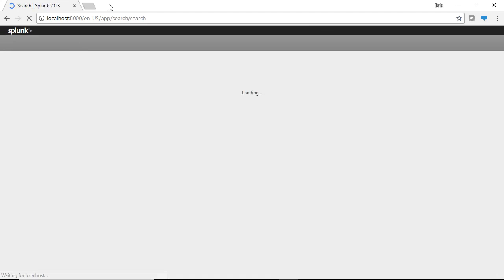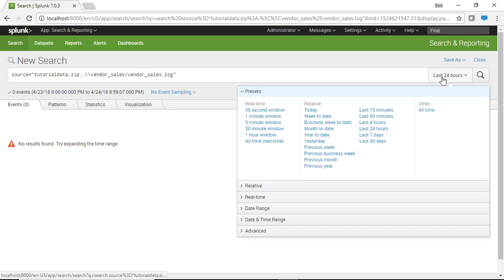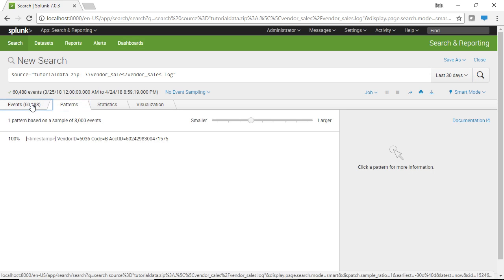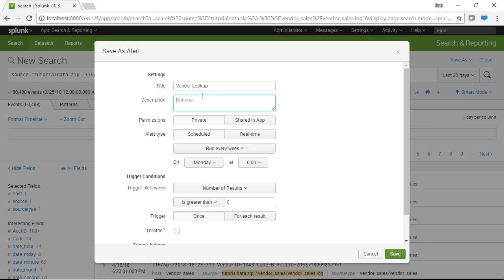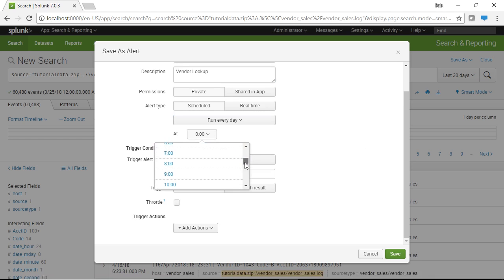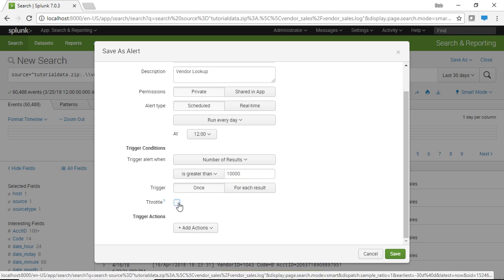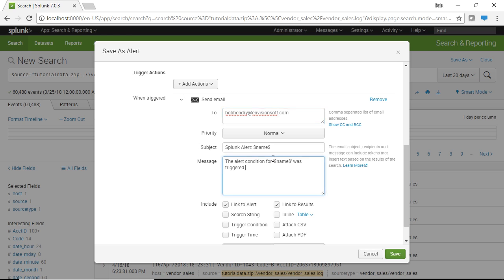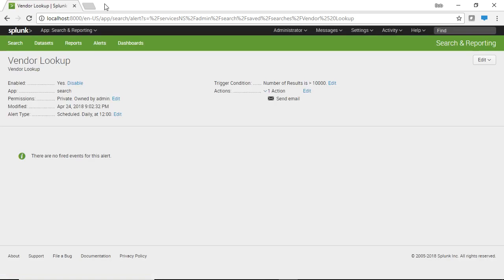How to Create alerts using splunk?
Learn about Creating alerts using Splunk.

Learn_about_Kubernetes_ commands
Kubernetes commands
Splunk installation